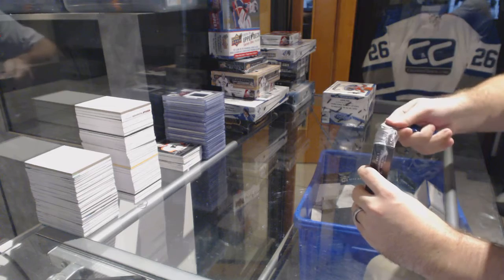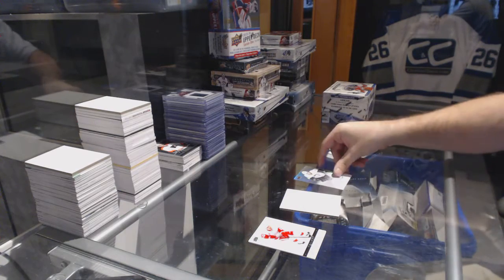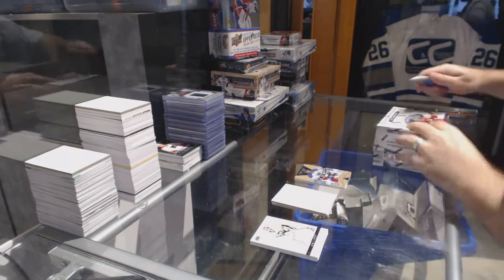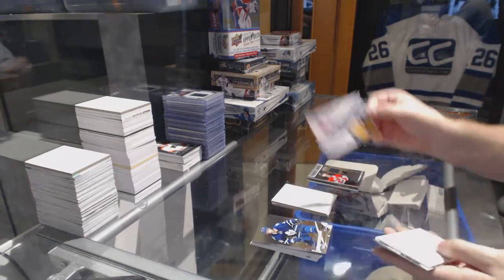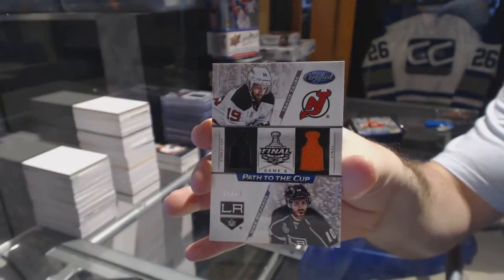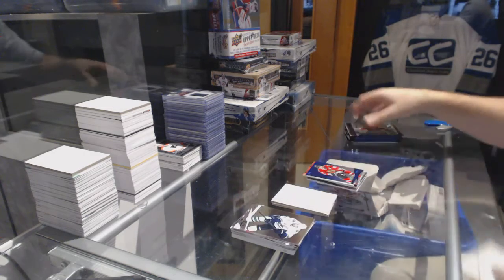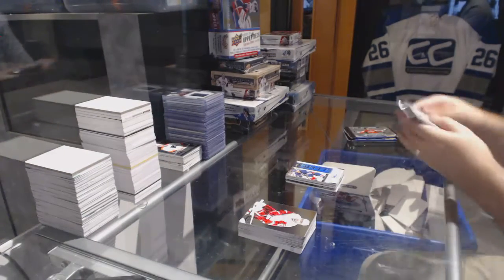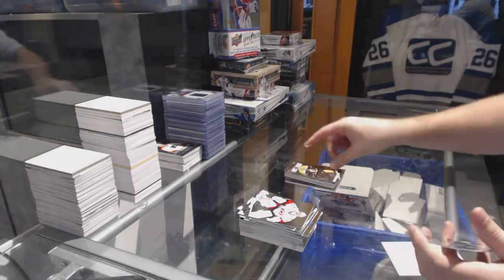13-14 UD Trilogy & 12-13 Panini Certified Hockey Box Break - C&C GB #6722